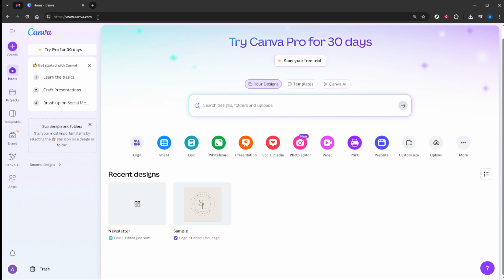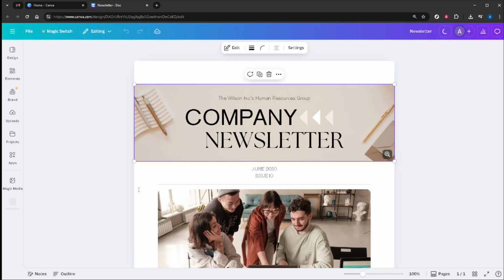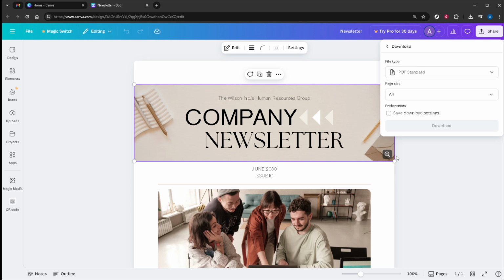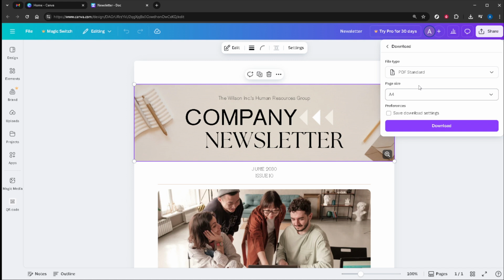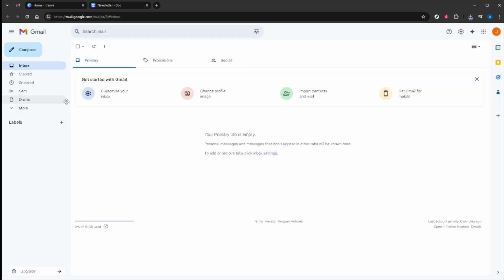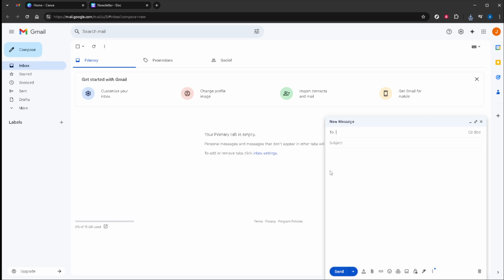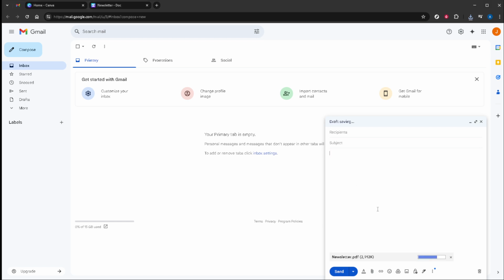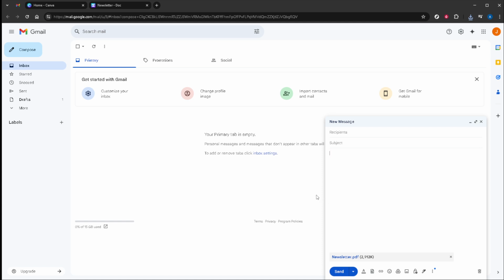How to Send Canva Newsletter in Email [2025 Easy Guide]